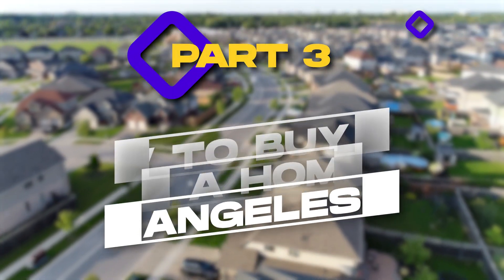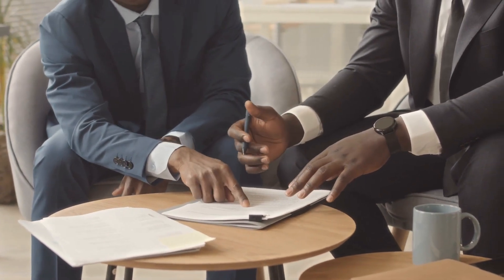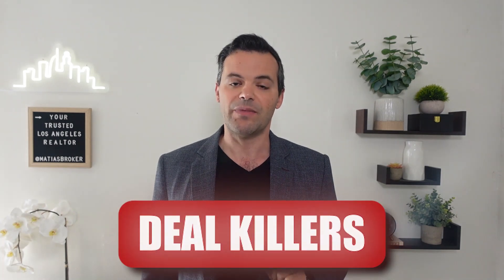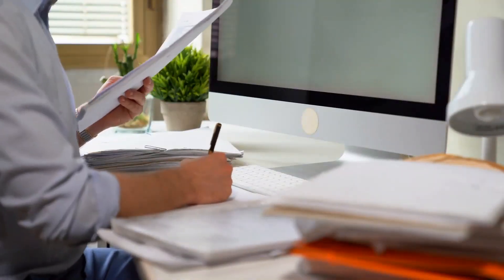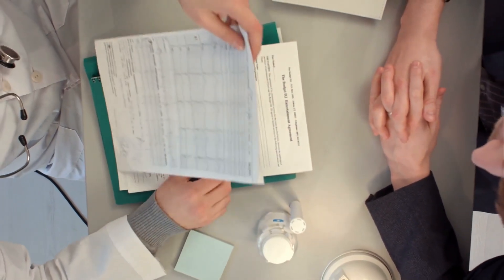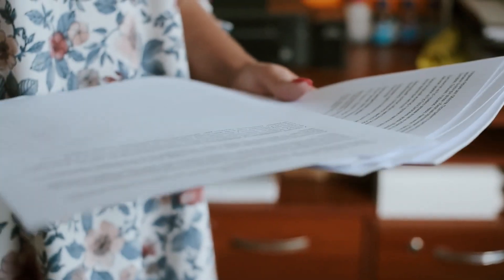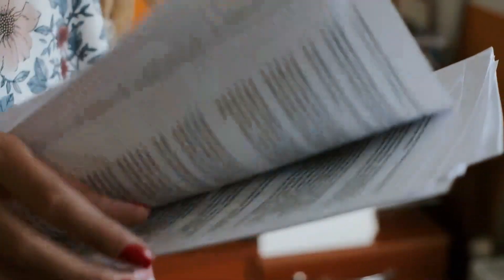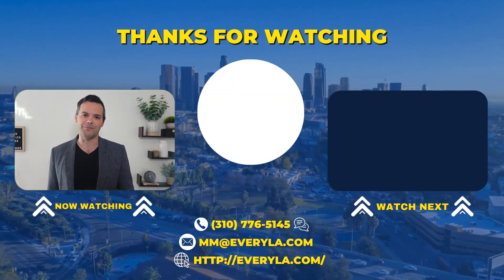Buyers Guide: How To Buy A House In Los Angeles (Part 3)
Unlocking Homeownership: Your Guide To Buying A Home In Los Angeles PART 3

Ready to make Los Angeles your home?

Join me in "Unlocking Homeownership: Your Guide to Buying a Home in Los Angeles!" Whether you're navigating the LA housing market in 2024 or seeking essential tips for buying a house in California, this guide has you covered. Are you ready to discover the ins and outs of buying a home in the City of Angels? Let's dive in with Matias Baker Masucci, your trusted real estate expert in California!

Chapters:
00:00 - Intro
00:21 - Opening The Escrow Account
00:53 - Get The Initial Deposit
01:59 - Important Word Of WARNING
04:15 - Inspection
06:59 - Request For Repairs
10:14 - Conclusion

License Number: DRE# 02054763

ABOUT:🙋🏻‍♂️
Your Trusted Los Angeles Realtor!

Whether it's luxury estates, starter homes, investing, or probate sales, I'm dedicated to delivering a remarkable experience. As a father of four, I bring patience, proactivity, and consistency to every sale. Throughout my career, I've earned the trust of my clients and the respect of my colleagues through record-breaking sales and outstanding customer satisfaction.

I started this channel to share insights, tips, and real-life stories to address common problems, simplify the process, and empower you to make informed decisions.

Whether you're selling, buying, or investing in LA real estate, let's make your journey seamless. I’m excited to be part of your real estate story!